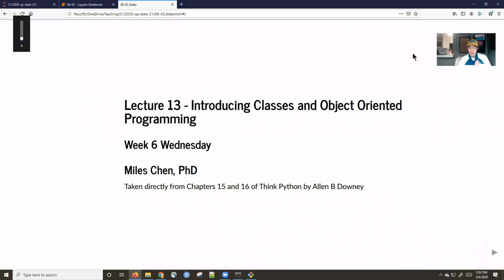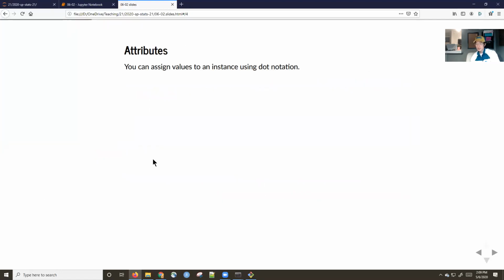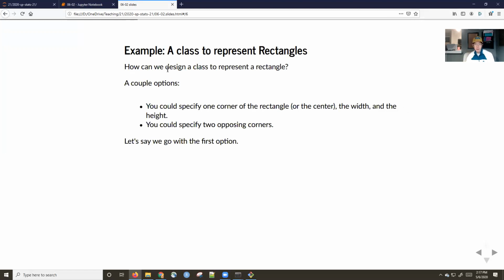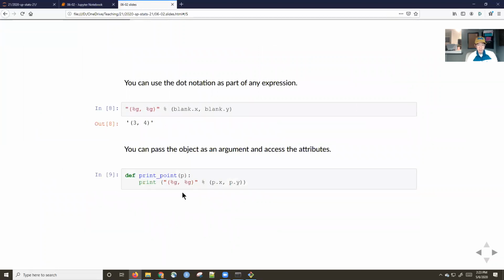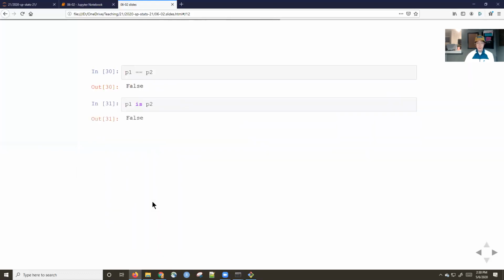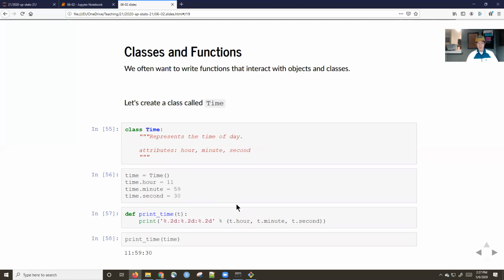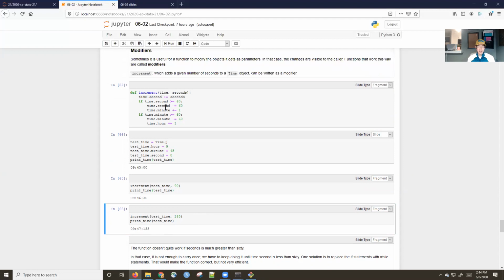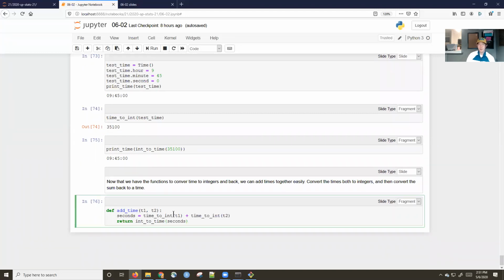Stats 21 Week 6 Wednesday - Python Classes